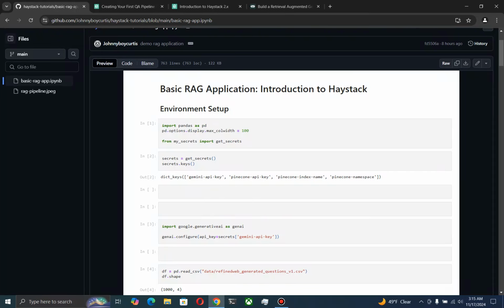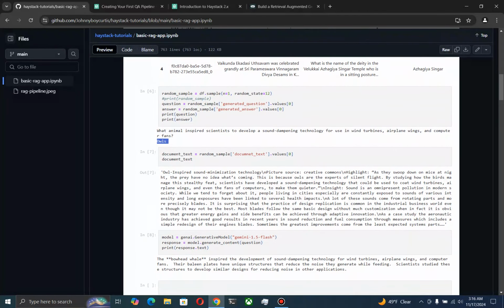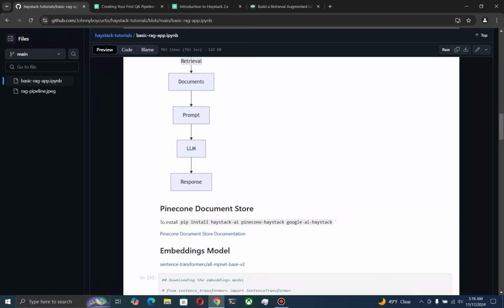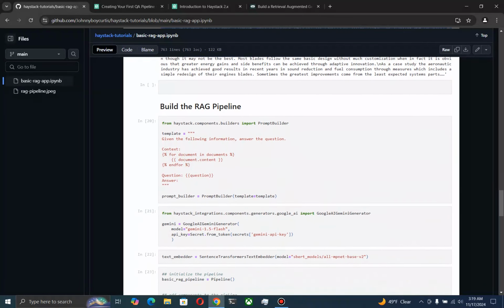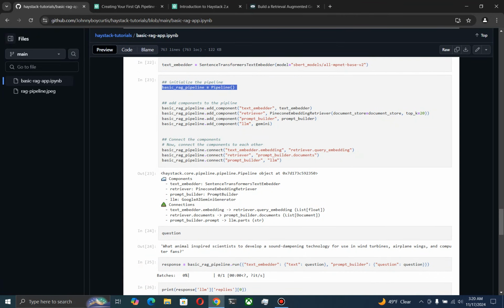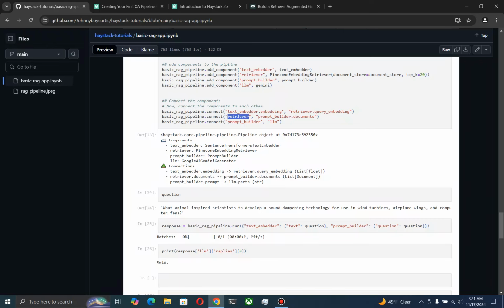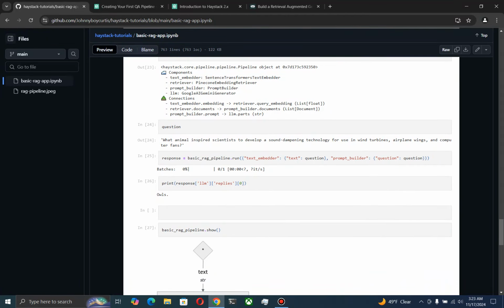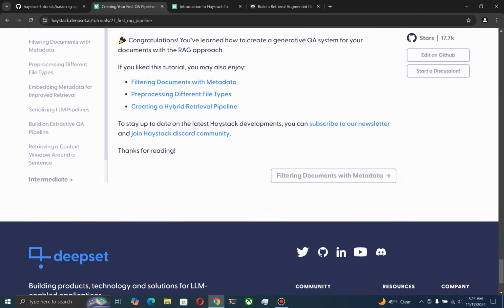Quick RAG Tutorial with Haystack + Pinecone + Google Gemini